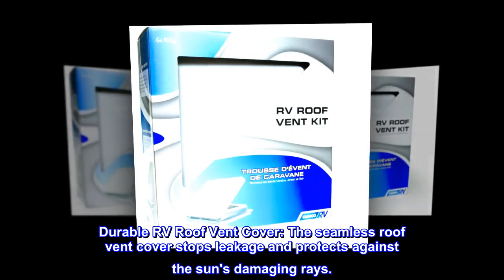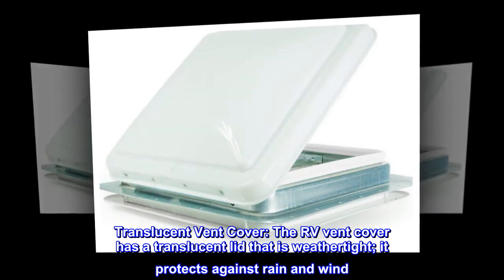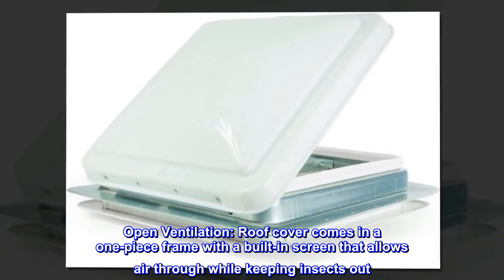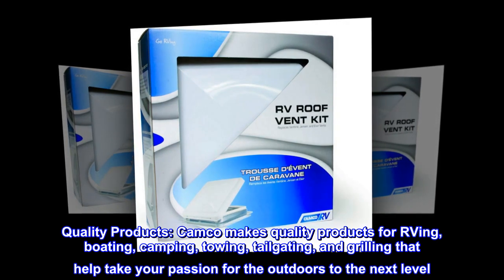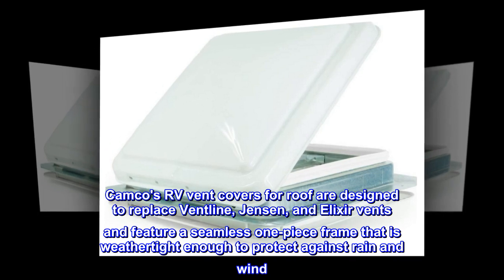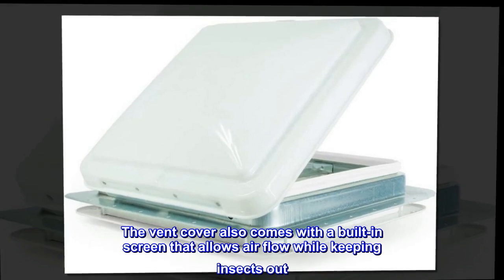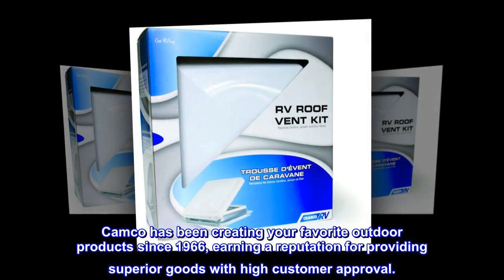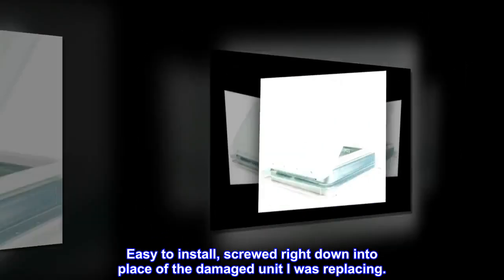Camco RV Roof Vent Kit | Fits 1-1/4-inch to 2-1/4-inch Thick Roof | Translucent Lid | (40480)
Durable RV Roof Vent Cover: The seamless roof vent cover stops leakage and protects against the sun's damaging rays.
Translucent Vent Cover: The RV vent cover has a translucent lid that is weathertight; it protects against rain and wind
Open Ventilation: Roof cover comes in a one-piece frame with a built-in screen that allows air through while keeping insects out
Compatibility: The RV vent covers fit a 1.25- to 2.25-inch thick roof
Quality Products: Camco makes quality products for RVing, boating, camping, towing, tailgating, and grilling that help take your passion for the outdoors to the next level

Camco's RV vent covers for roof are designed to replace Ventline, Jensen, and Elixir vents and feature a seamless one-piece frame that is weathertight enough to protect against rain and wind. The vent cover also comes with a built-in screen that allows air flow while keeping insects out. Camco has been creating your favorite outdoor products since 1966, earning a reputation for providing superior goods with high customer approval.
Metal frame - sturdy
Easy to install, screwed right down into place of the damaged unit I was replacing.